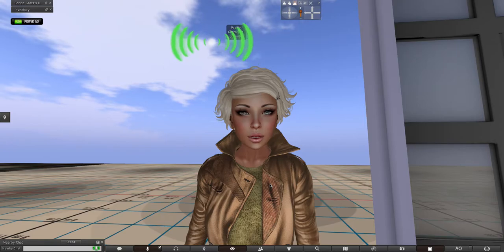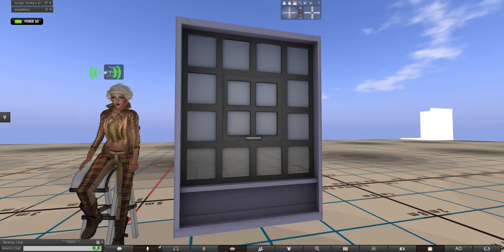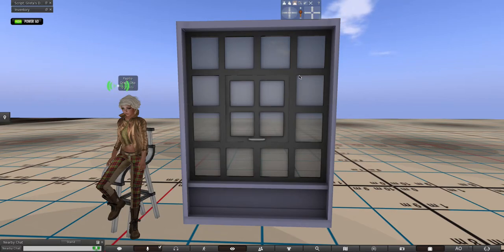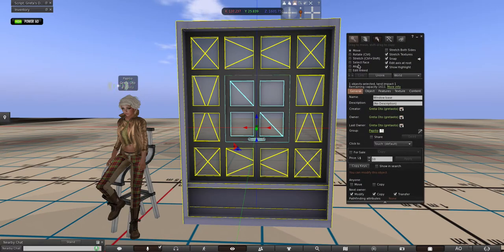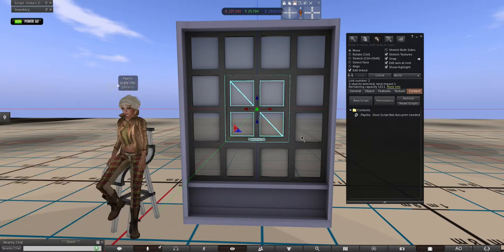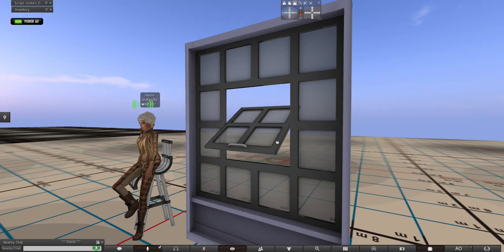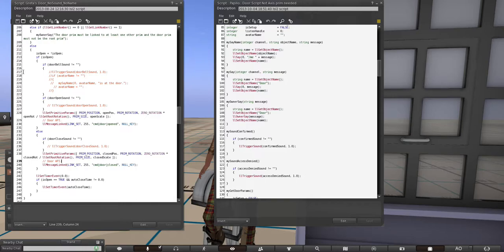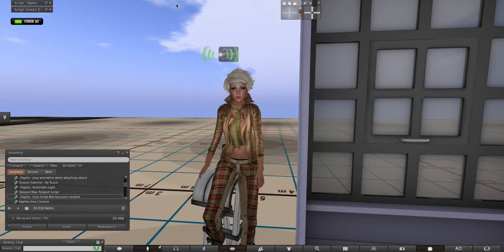Door Script Tutorial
PLEASE NOTE AFTER YOU TYPE THE COMMAND ON LOCAL YOU SHOULD HEAR "CONFIRMED", is not loud enough on the video so you can barely hear it.

This is a tutorial for an OpenSource door script that I include with some of my products.
I didn't write the script and I don't offer support for it, I include it as a courtesy, this tutorial will show you how to use it, if you have further questions please refer to the instructions at the beginning of the script.